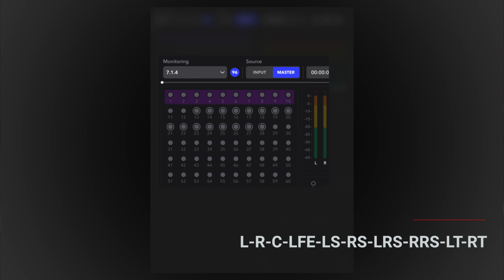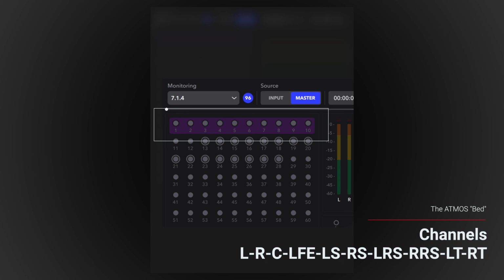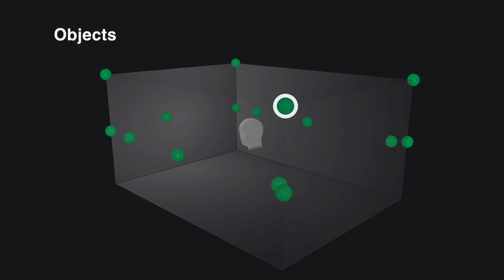Dolby Atmos Spatial Audio Must-Know Facts for Recording Artists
⭐ Ready to mix? Let’s sync, look at your project's production milestones and release dates, and set up the delivery roadmap: 🔗

💸 Not sure if you’re ready for Immersive? Get a Revenue & ROI Audit for your artist. We’ll identify the Top 3 tracks, run the analysis, and email you the report: 🔗

Ready to begin your journey into immersive audio and Dolby Atmos for Music?

There are some key facts, fundamentals, you NEED to know before, or even if you have ALREADY started messing with spatial audio. Let’s dive in!

⇉ TIMELINE ⇇

00:00 — Begin your journey into Dolby Atmos Immersive Audio
00:53 — Atmos vs Stereo
02:31 — Beds
03:26 — Objects
04:57 — Tools & Setup
06:18 — The Interface, The Speakers
06:53 — Room Acoustics & Controllers
08:48 — Headphones & Binaural Audio
11:14 — Audio in Space
12:39 — Controllers

If you are new here, we are a Dolby-accredited facility providing Dolby Atmos Mixing and Mastering, and Immersive Audio Music Production services to major and indie record labels, recording artists, and creators worldwide.